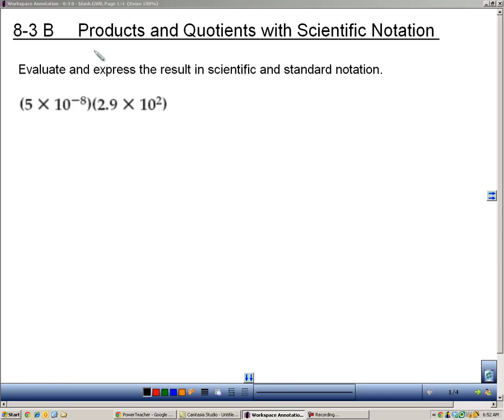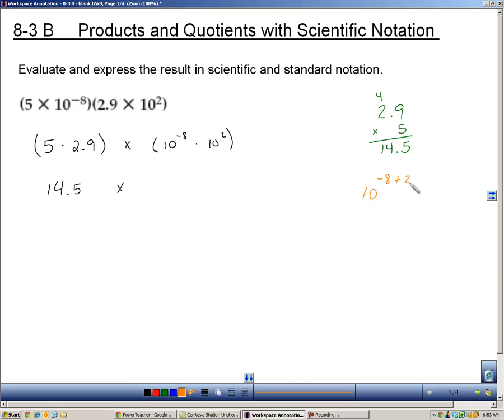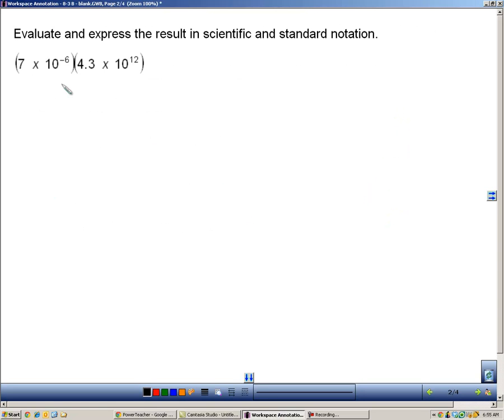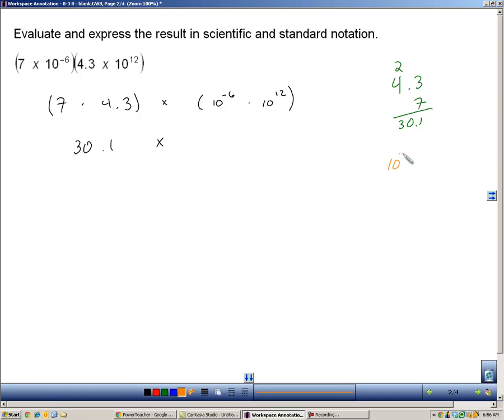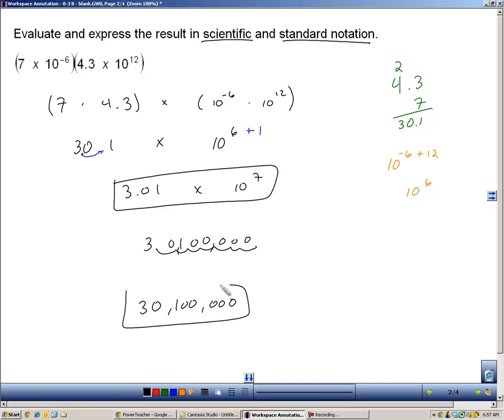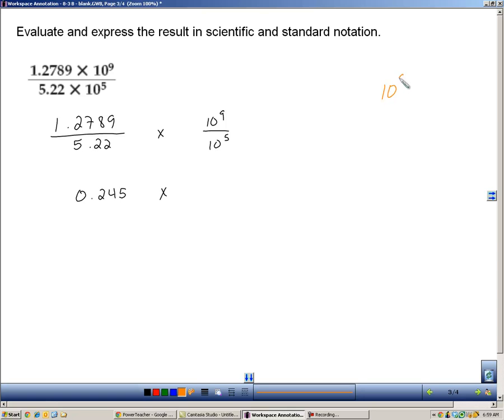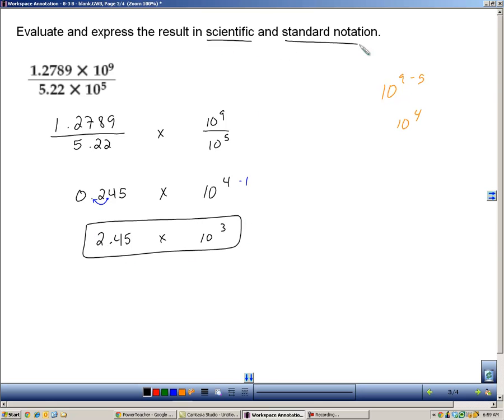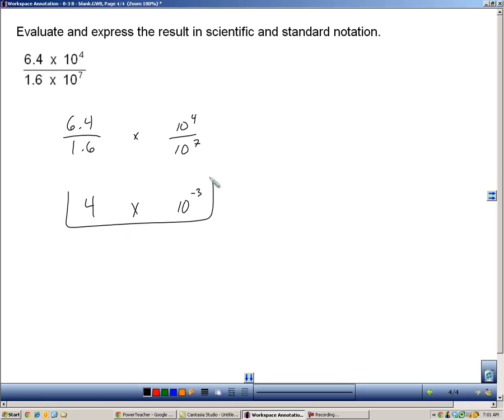Section 8 3 B Products and Quotients with Scientific Notation